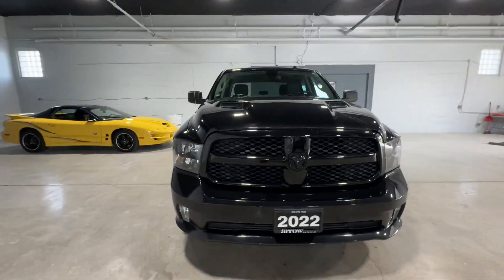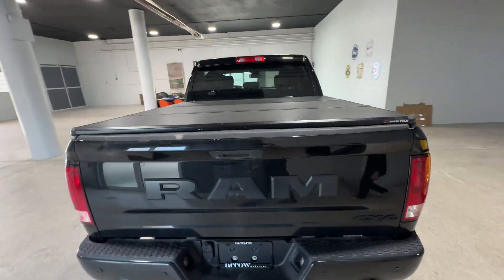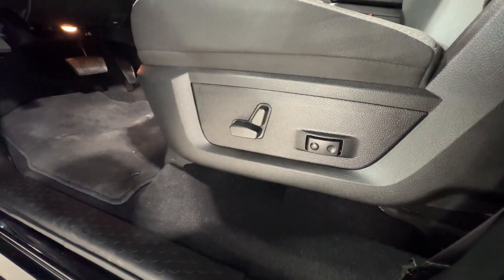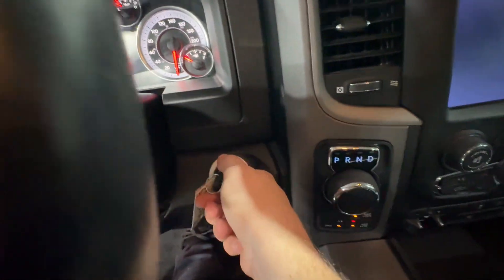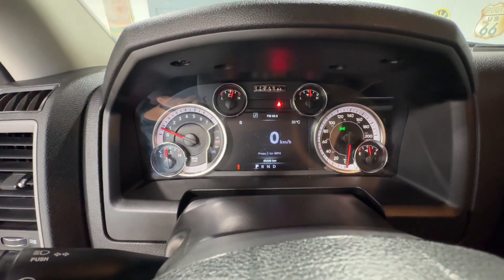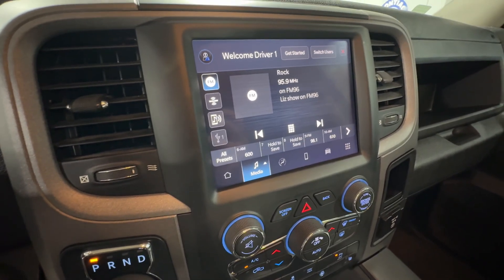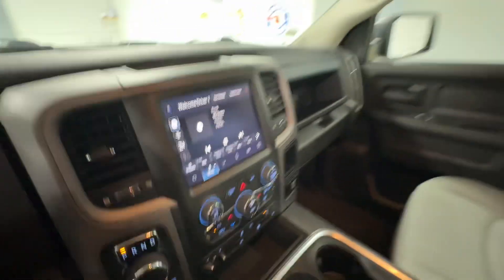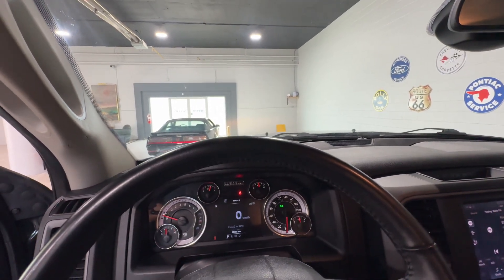P1176 - 2022 RAM 1500 Classic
Our Arrow Certification has ensured that we have completed the following:

Full Synthetic Oil Change
Full Arrow Certification Inspection
Setting of tire pressures
New Wiper Blades
Road test
You can apply online at arrow-motors . ca / get-approved. We also offer a free no obligation instant trade value tool on our site too! Arrow Motors provides flexible financing for all whether you're building credit or already have established credit. Our professional team secures competitive rates for every financial situation ensuring a straightforward hassle-free experience.

This 2022 Ram 1500 Classic Express Crew Cab 4x4 is a powerful and stylish truck ready to handle any adventure with ease. With just 60,376 kilometers on the odometer, this vehicle combines rugged durability with modern features, making it an excellent choice for those seeking both performance and comfort.

The exterior, finished in a sleek Diamond Black Crystal Pearl, gives the truck a bold and commanding presence on the road. The Night Edition package adds a touch of aggression with black exterior badging, a black painted honeycomb grille, and black dual exhaust tips, all perfectly complemented by 20x8-inch Semi-Gloss Black aluminum wheels.

Under the hood, the 5.7L HEMI VVT V8 engine with FuelSaver MDS ensures that you have plenty of power at your disposal, while the 8-speed TorqueFlite automatic transmission delivers smooth and efficient shifts. The anti-spin differential rear axle and Class IV hitch receiver further enhance this truck's capability, making it well-suited for towing and off-road adventures.

Inside, the Ram 1500 offers a comfortable and well-appointed cabin. The black interior with Diesel Grey seats features premium cloth front bucket seats, with the driver enjoying the added comfort of a power 10-way seat, including 2-way lumbar support. The Sub Zero Package ensures you stay warm in colder weather, offering front heated seats and a heated leather-wrapped steering wheel.

The electronics in this Ram 1500 are top-notch, with the Electronics Convenience Group providing a 7-inch color in-cluster display, dual-zone automatic temperature control, and the Uconnect 5 system with an 8.4-inch display. Apple CarPlay and Google Android Auto are integrated, keeping you connected on the go, while the SiriusXM satellite radio with a 1-year subscription offers a wide array of entertainment options.

For added convenience and safety, this truck comes equipped with a ParkView Rear Back-Up Camera, Park-Sense Rear Park Assist System, and remote start system. The second-row in-floor storage bins, carpet floor covering, and front and rear floor mats ensure that the interior remains clean and organized.

This 2022 Ram 1500 Classic Express Crew Cab 4x4 is not just a truck—it's a statement. Whether you're driving through the city or exploring the great outdoors, this vehicle delivers on every front.